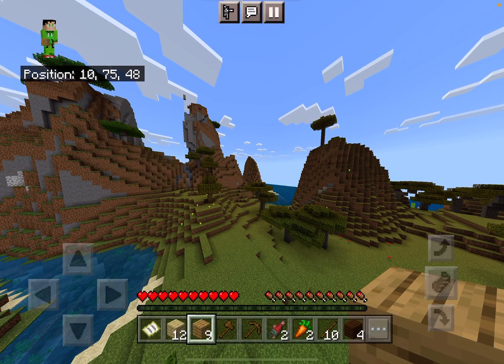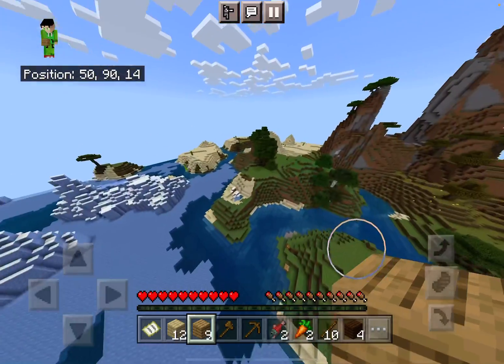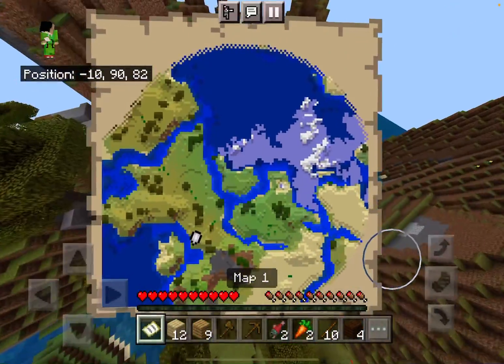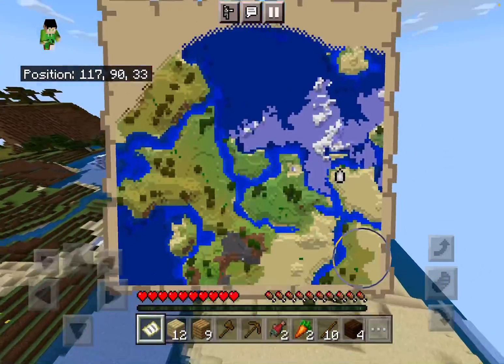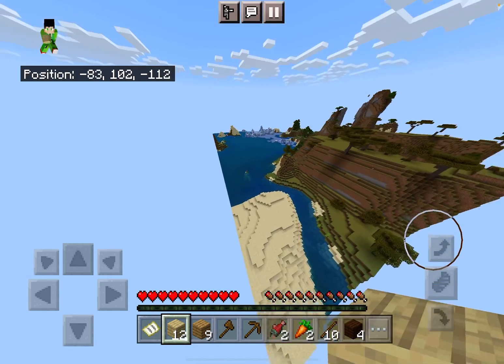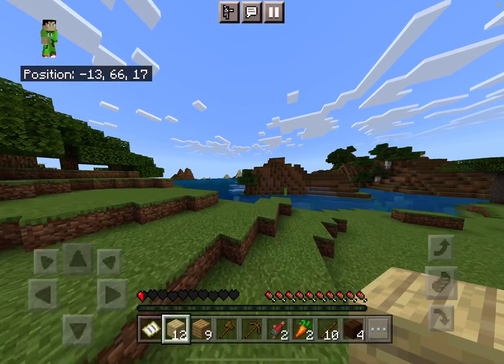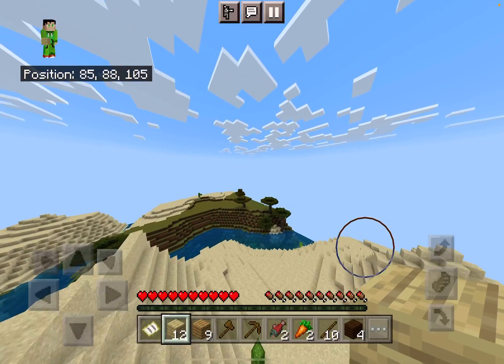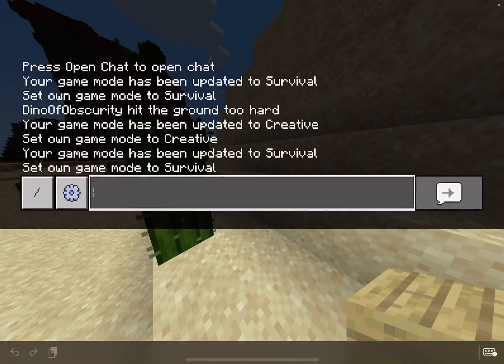Flying in SURVIVAL MODE??? (Glitch)